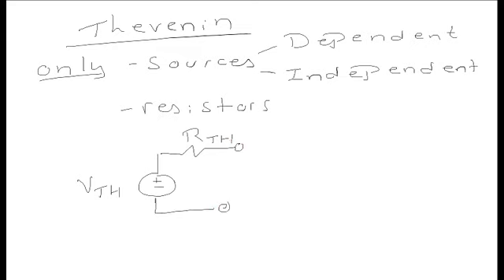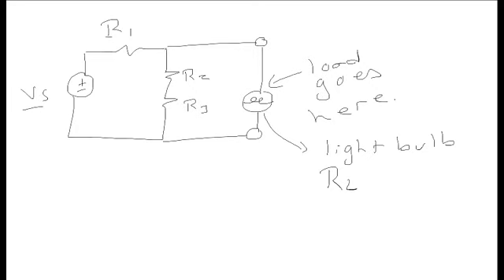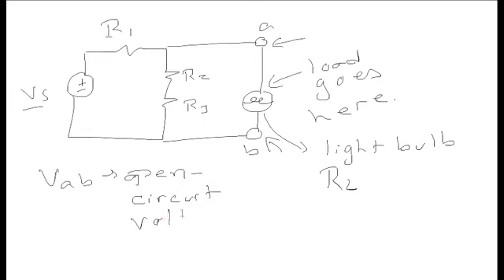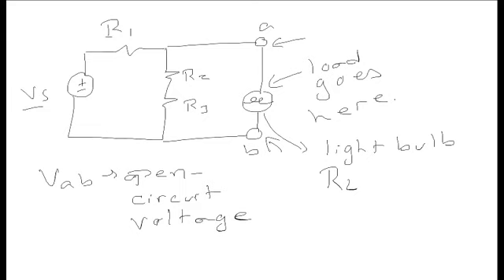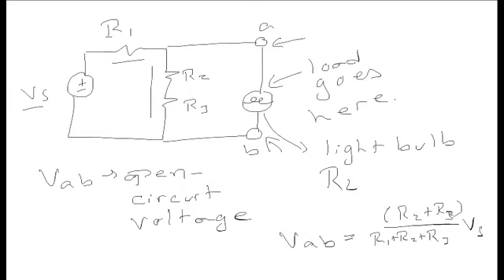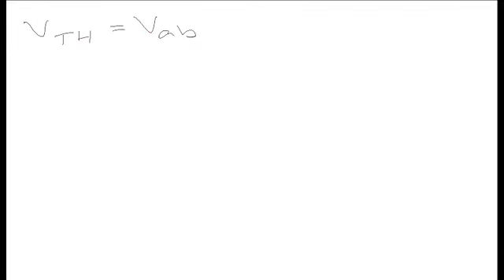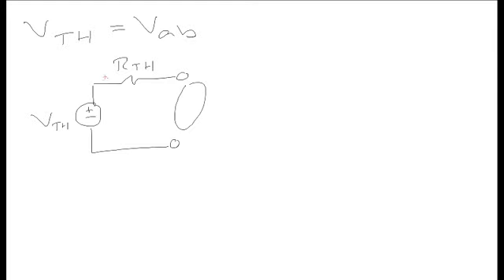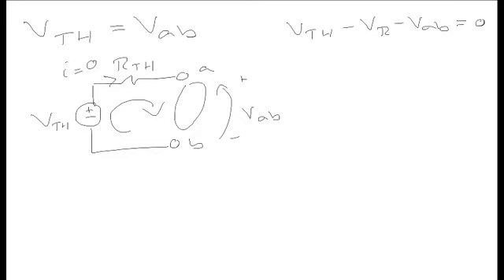Finding Thevenin Voltage